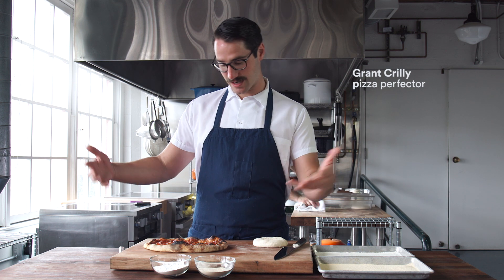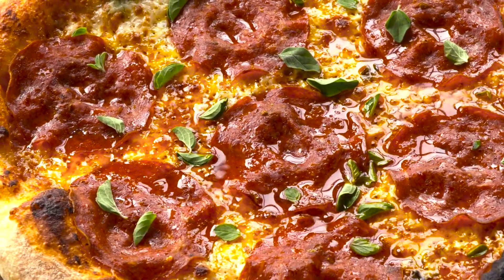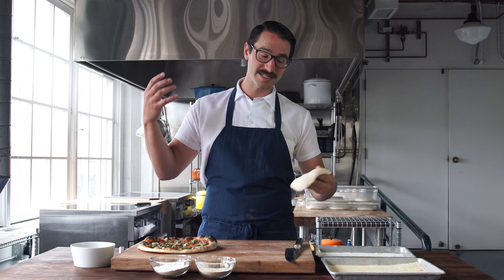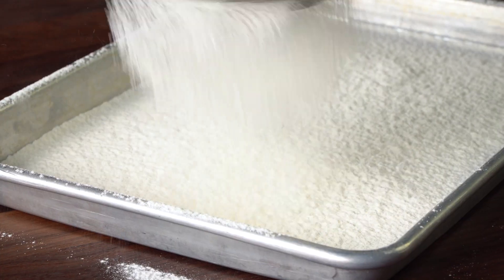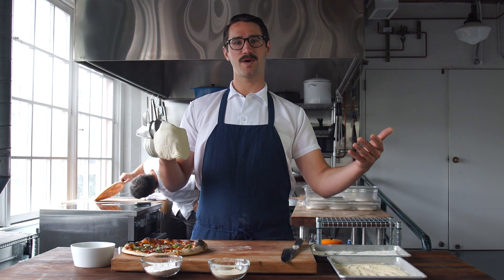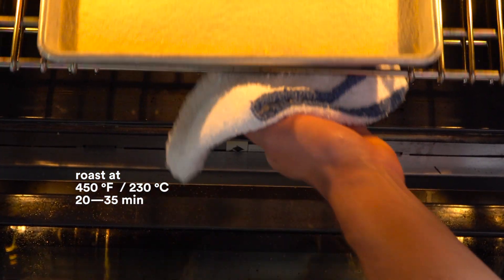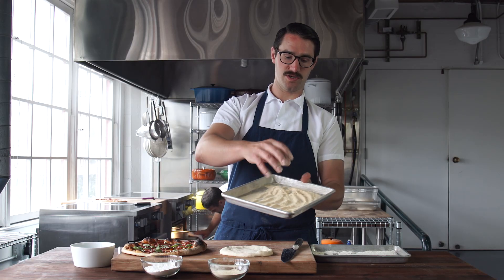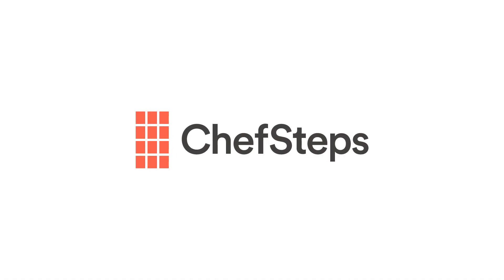Tips & Tricks: Pre-Toast Your Flour for Pro-Level Pizza at Home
Here’s a super-simple hack that’ll make your homemade pizza look—and taste—like it was made in a wood-fired oven.